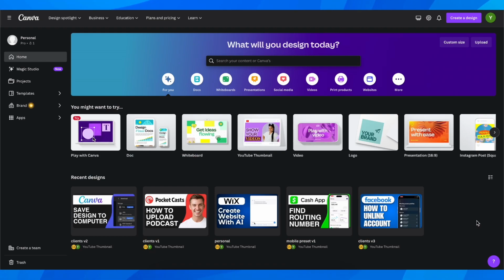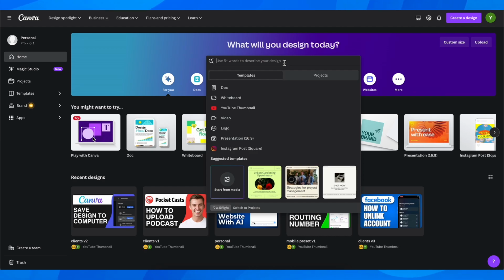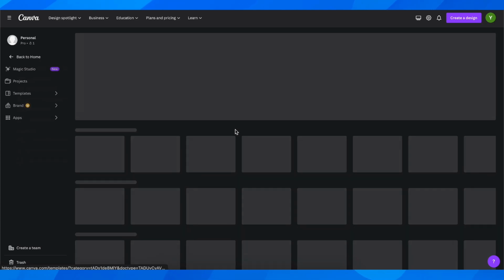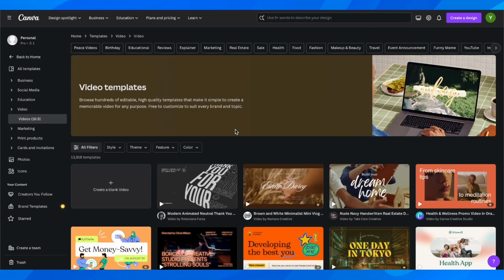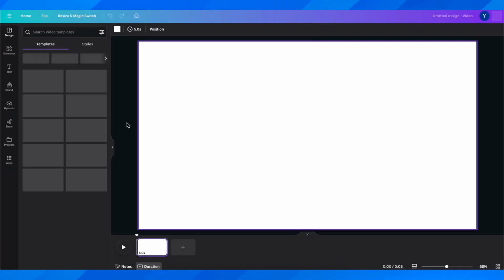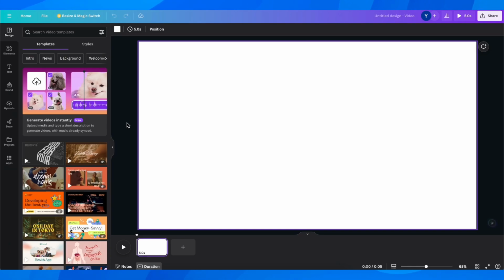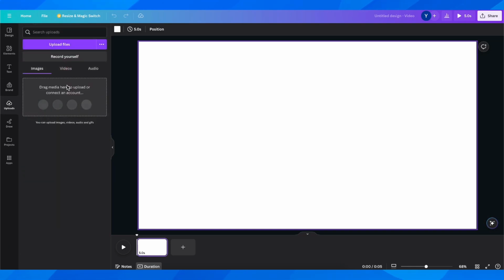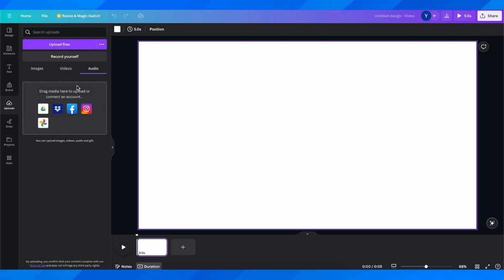How To Add Voiceover In Canva (Quick & Easy)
Discover the quick and easy way to add voiceovers to your Canva projects! This brief guide walks you through the simple steps to incorporate audio narration into your designs, enhancing their impact and engagement. Perfect for beginners and seasoned users alike, learn how to bring your Canva creations to life with voiceovers in no time.